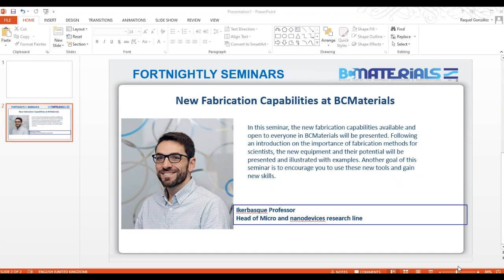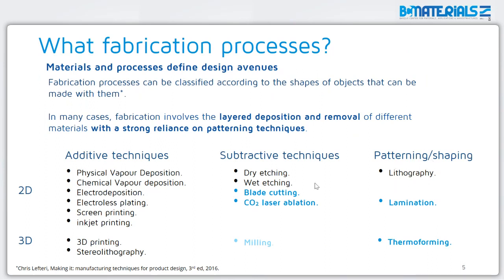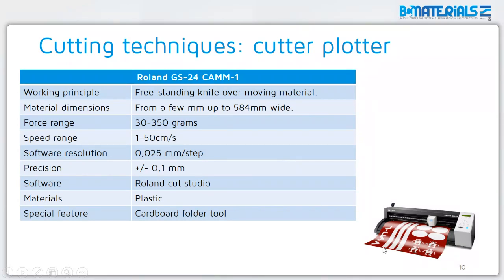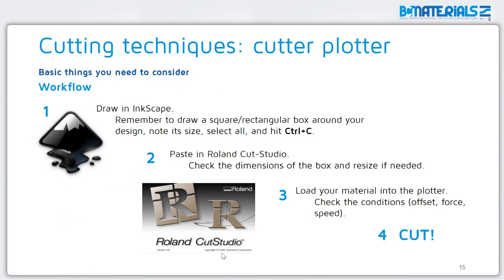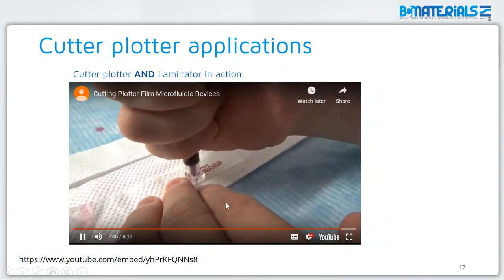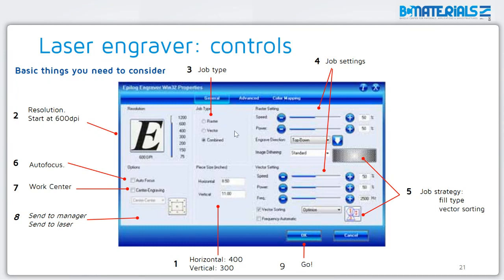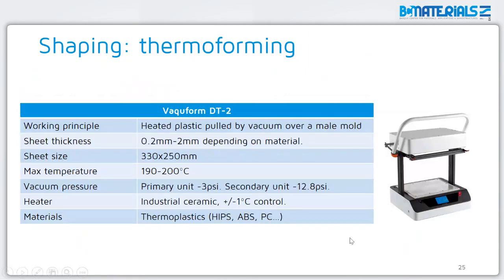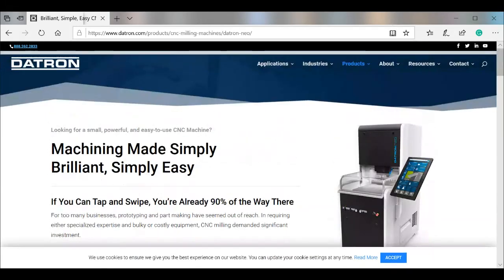New Fabrication Capabilities at BCMaterials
In this seminar, it will presented the new fabrication capabilities available and open to everyone in BCMaterials. Following an introduction on the importance of fabrication methods for scientists, the new equipment and their potential will be presented and illustrated with examples. Another goal of this seminar is to encourage you to use these new tools and gain new skills